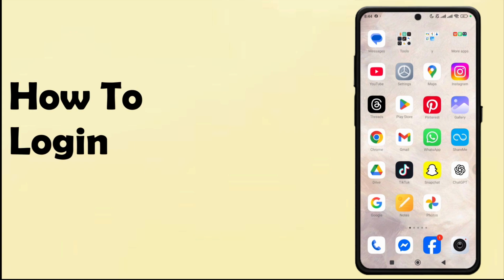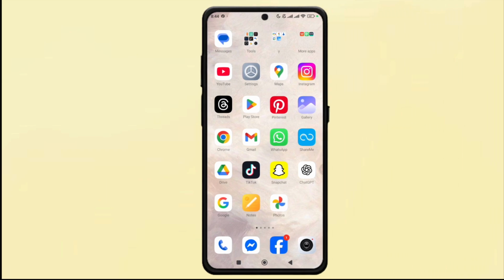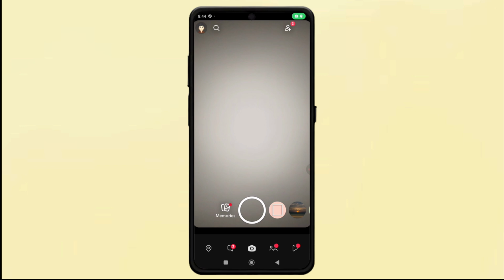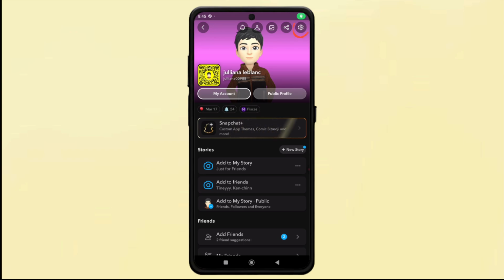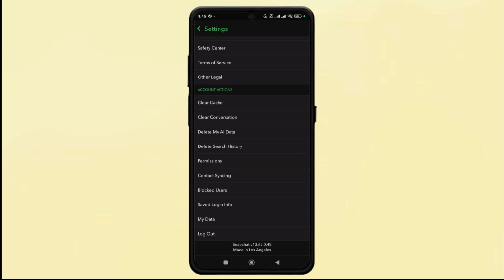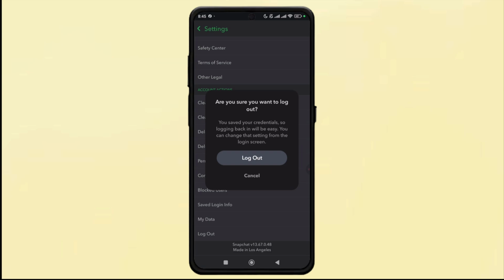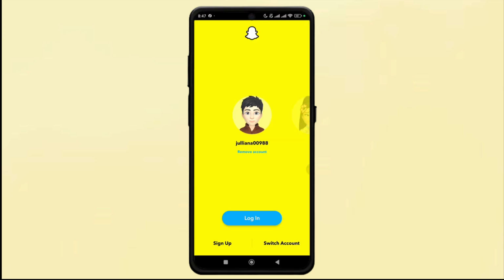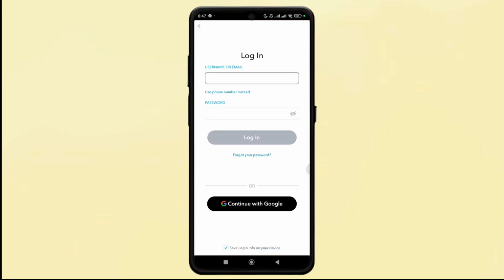How To Login To Another Snapchat Account 2025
Welcome to Technology Glance! In this step-by-step tutorial, I’ll show you how to log in to another Snapchat account safely and correctly. Whether you use multiple accounts or want to switch to a different profile, this guide will walk you through the exact process on your smartphone. You’ll learn how to log out, enter the new account credentials, and manage multiple logins without losing your saved data or chats. This method works on both Android and iPhone, and is perfect for beginners.